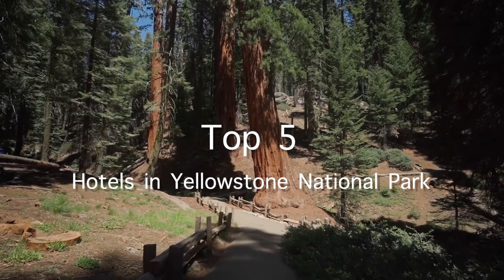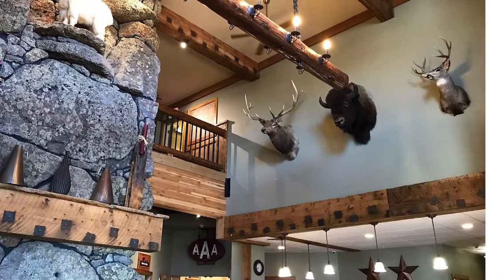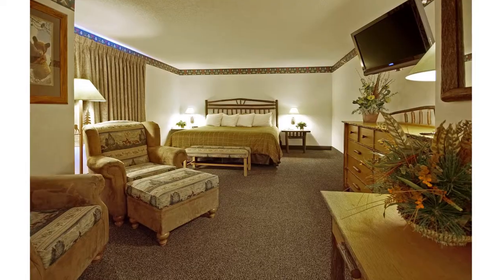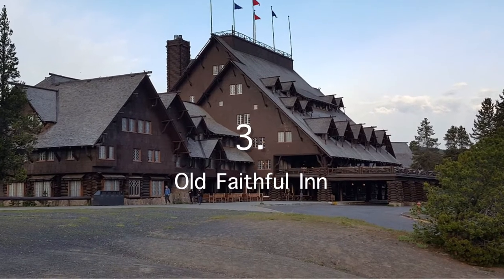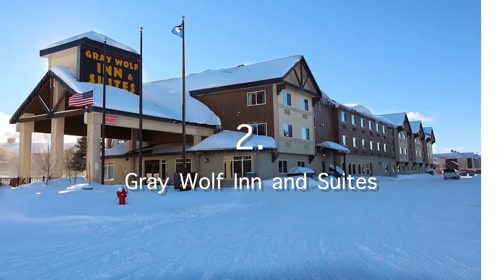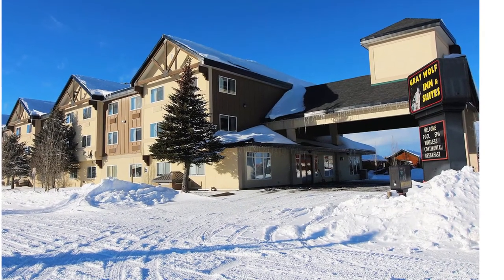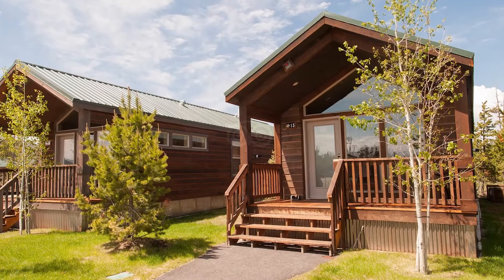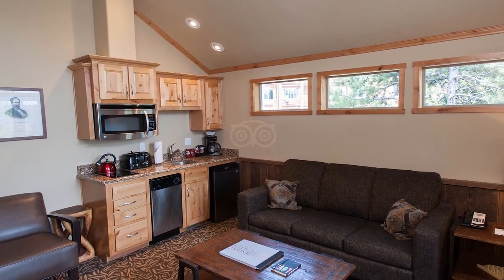Top 5 Hotels in Yellowstone National Park (Our Honest Recommendations)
Lodge constructed in 2009 and the Motel rooms remodeled in 2011. From the moment you approach this impressive Lodge, you will realize it is no ordinary hotel. From the massive volcanic rock, log, and beam exterior, through the dramatic lobby and reclaimed materials in the common areas — you will know you are in for a unique experience. As you open the door to your spacious and comfortable room you will be enraptured by the handmade furniture crafted with reclaimed wood from the original 1932 building. Outdoor swimming pool is open during the summer months. Be sure to stop next door and experience famous Three Bear Restaurant for breakfast and dinner.

The Kelly Inn West Yellowstone is the closest hotel to the west entrance of Yellowstone National Park and very convenient to local shopping and restaurants. Located directly across the street from the IMAX Theater and the Grizzly Wolf Discovery Center, two of the most visited attractions in West Yellowstone.

Known for it’s rustic exterior featuring many carved wooden bears and other animals who have made the Kelly Inn their home.

The Hotel offers a pool and free breakfast, which will help make your West Yellowstone trip additionally gratifying. And, as an added convenience, there is free parking available to guests.
When you’re feeling hungry, be sure to check out Red Lotus, China Fun Restaurant, and Park One Restaurant, which are some Asian restaurants that are popular with locals and out-of-towners alike.

As a national historic landmark, Old Faithful Inn is the most requested lodging facility in the park. Built in 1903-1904 with local logs and stone, the Inn is considered the largest log structure in the world. The towering lobby features a massive stone fireplace and a hand-crafted clock made of copper, wood and wrought iron serving as focal points. Listen to live music in the awe-inspiring lobby or meet a local artist in our Inspired By Yellowstone artist series. With 327 rooms, the Old Faithful Inn is open from early May until mid-October and features a full-service restaurant, lounge, snack bar, gift shop and daily tours.

2. Gray Wolf Inn and Suites

Spacious, Convenient and Comfortable. It's the perfect headquarters for your Yellowstone adventure.

Just two blocks from Yellowstone's West Entrance, the Gray Wolf Inn and Suites provides convenient lodging near Yellowstone National Park. It has become a favorite for travelers from around the world thanks to its affordability, accessibility to the outdoors, and spacious rooms.

Gray Wolf Inn and Suites features everything from large, family-size suites to smaller accommodations still roomy enough for lounging around. Gray Wolf Inn and Suites is great for Yellowstone adventures of all kinds.

Located directly across the street from the popular Grizzly & Wolf Discovery Center, so close you can hear the wolves howling each evening! Gray Wolf Inn and Suites boasts the modern amenities you'd expect, like flat-screen TVs in every room, free WiFi, and a heated indoor swimming pool, complete with a hot tub. If you want to cook, some rooms offer full kitchens. Pet friendly rooms are also available.

The comforts of home. The perks of a hotel. All at the doorstep of America's first national park.

Clustered in five distinct camp settings, this 50-cabin property in the heart of West Yellowstone provides a sense of community without compromising privacy. The Explorer Cabins at Yellowstone combine the charm of cabin lodging with the joys of generational travel and dog-friendly travel, and are perfect for family and friends traveling together, as well as romantic getaways.